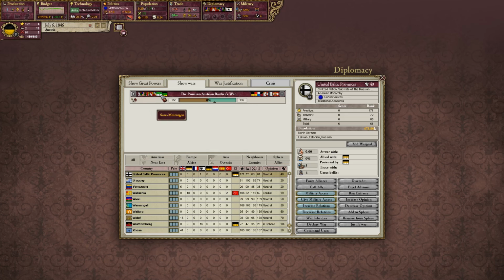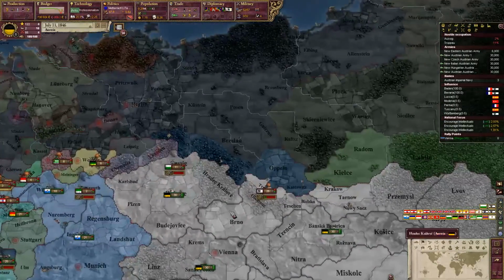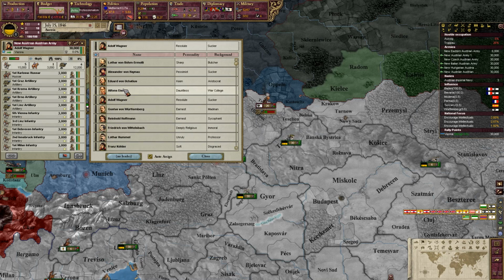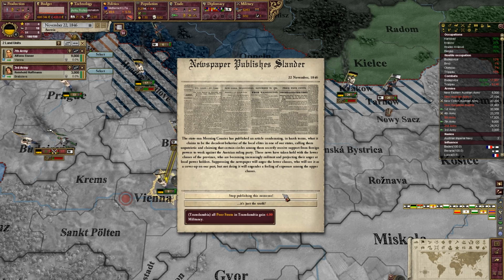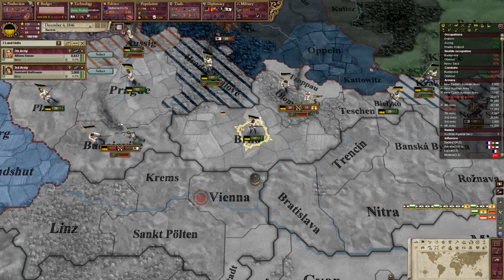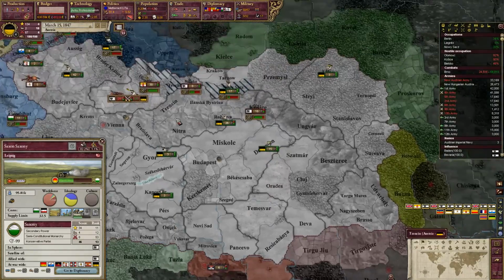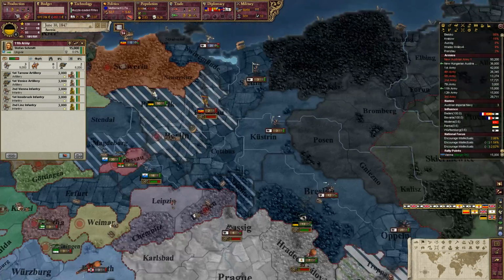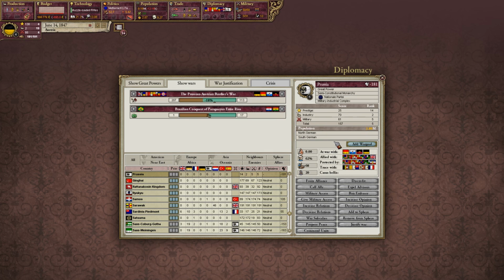Victoria 2: HPM - Austria | Part 3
Victoria 2 is back! This time Shedcape attempts to transform Austria into Austria-Hungary and a world power. Oh and this time with the Historical Project Mod.

The goal is clear, but the problems and obstacles are many.